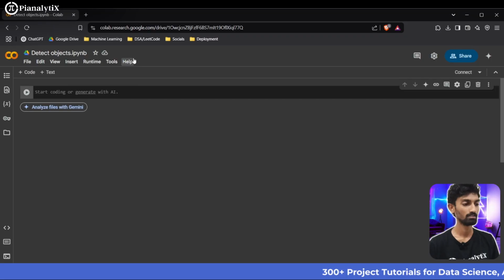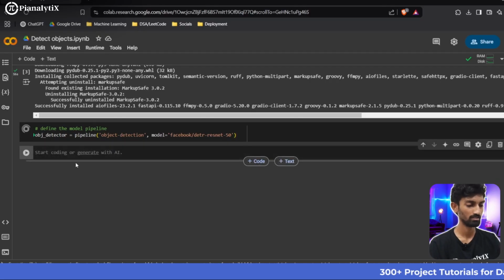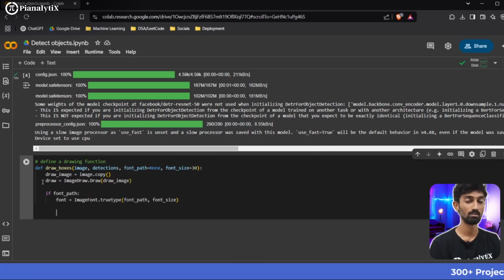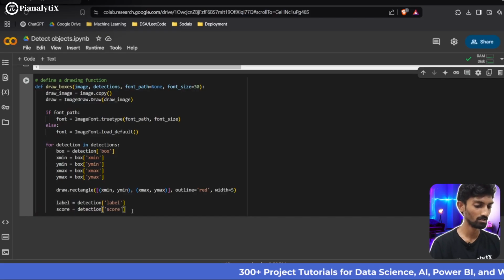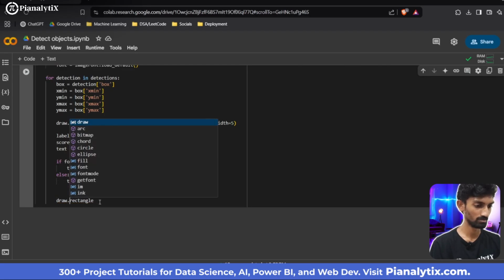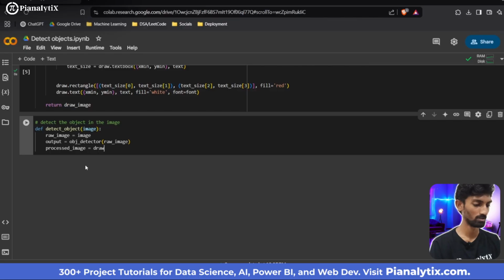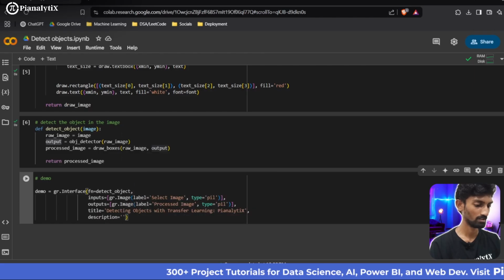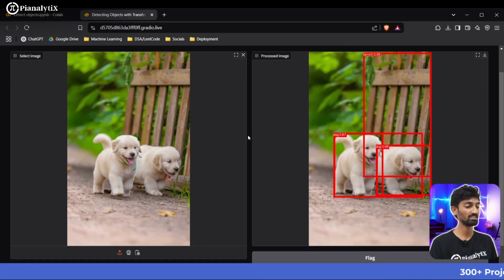Object Detector AI Project | Build Your First Computer Vision App with Python & OpenCV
👁️ Ready to step into the world of Computer Vision and AI?
In this beginner-friendly project, you’ll learn how to build a simple yet powerful Object Detector using Python, OpenCV, and pre-trained AI models.

This project is perfect for anyone starting out with AI, deep learning, or computer vision, and looking to build a real-time tool that can detect objects through a webcam or image input.

💡 Ideal for:

    AI beginners and students

    Python and OpenCV learners

    Computer vision project portfolios

    Real-time object detection practice

    AI automation & visual recognition apps

    Hackathons & resume-ready AI projects

🚀 Build your first AI-powered object recognition tool and level up your machine learning skills with hands-on experience!

📘 Explore Our Courses on Udemy:
📌 Build 45 Real-World Power BI Projects for BI & Data Analysts: